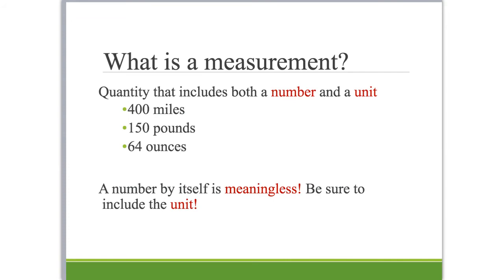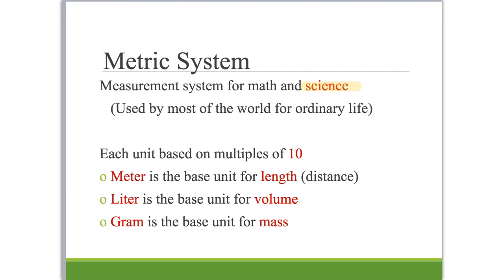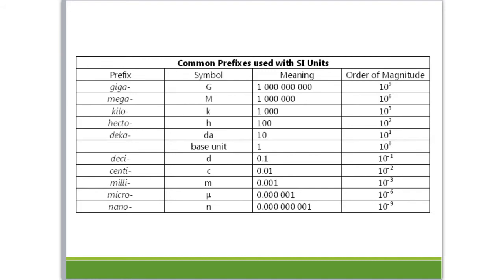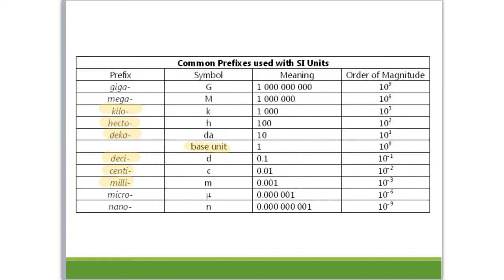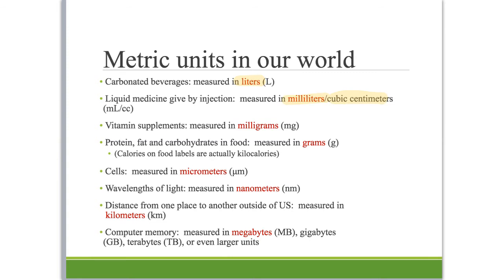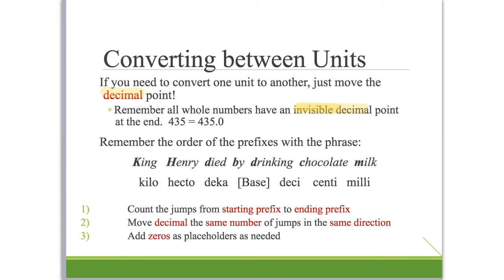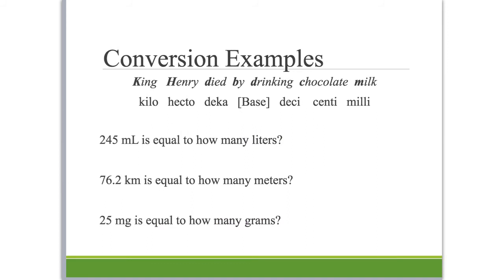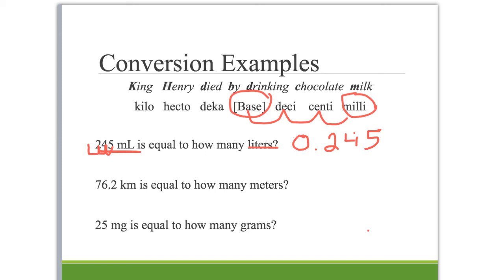Biology Basics - Measurement & Metric System